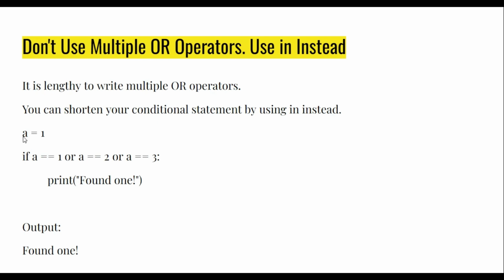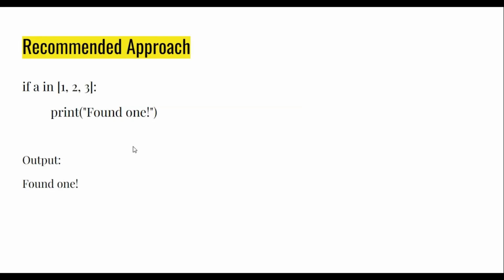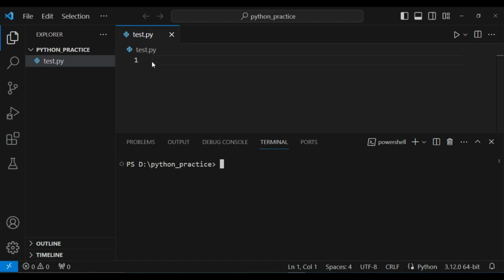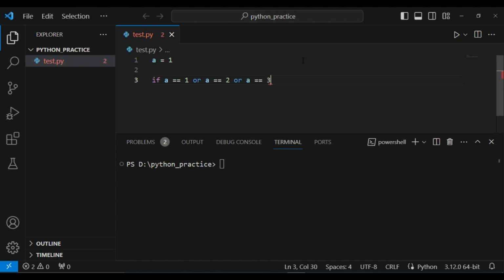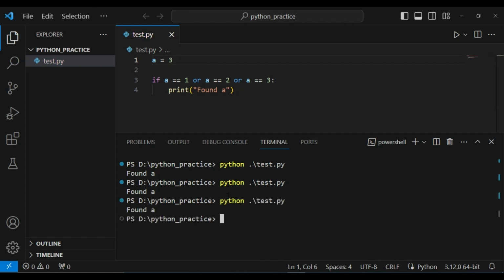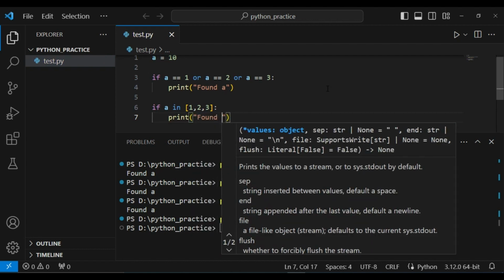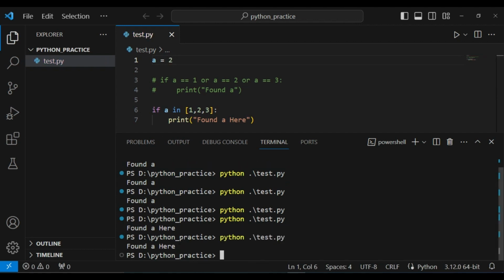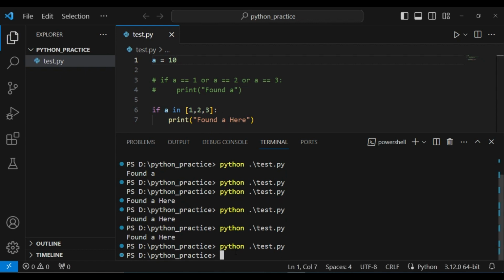When to use in membership operator in python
Chapters:
00:00 Introduction
01:53 Practical